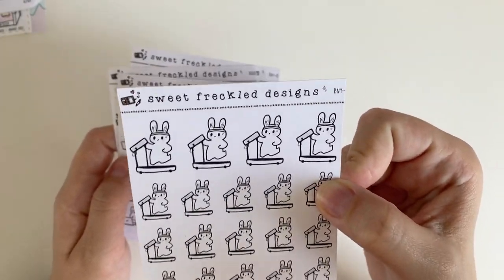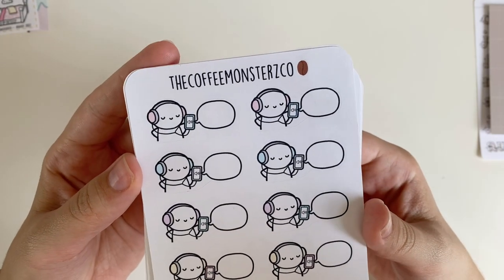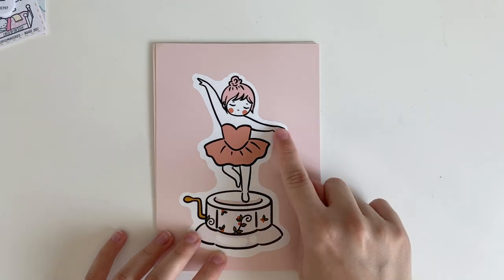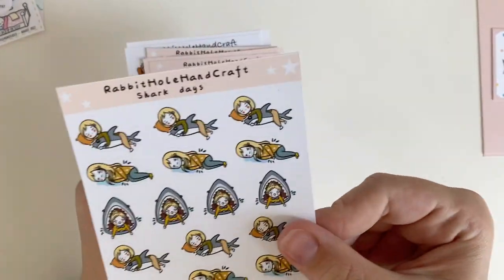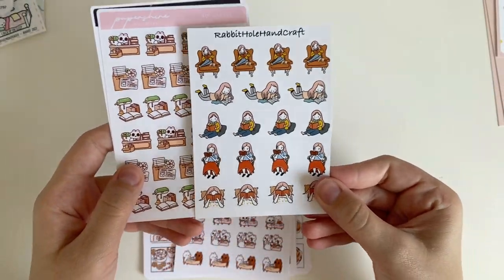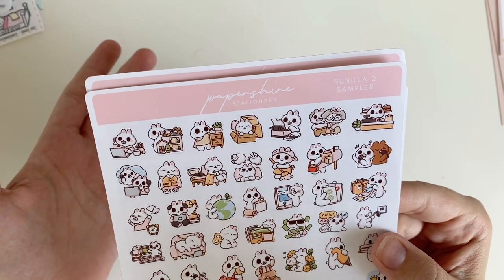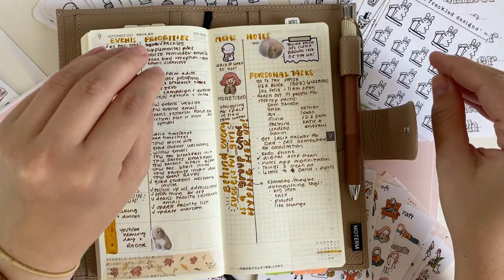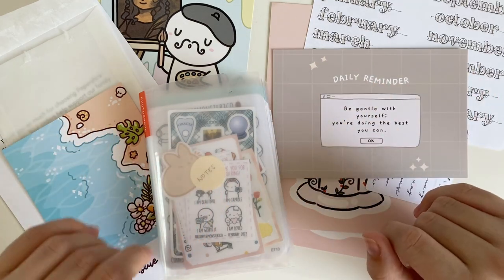STICKER HAUL | CoffeeMonsterzCo, Sweet Freckled Design, Papershire Stationery & RabbitHoleHandCraft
Actually though... this sticker haul is full of stickers that I just use to *witness* myself, yk? Right?

00:00 Intro
00:52 Coffeemonsterzco
06:30 Sweet Freckled Design
09:59 Rabbit Hole Handcraft
17:19 Papershire Stationary
29:38 How I Use My Stickers
31:39 How I Carry My Stickers